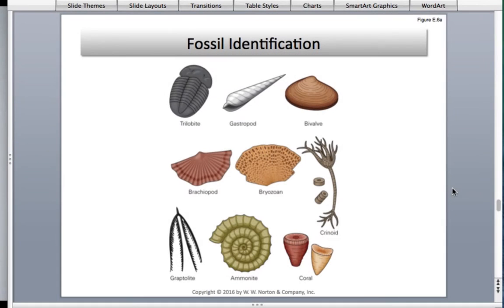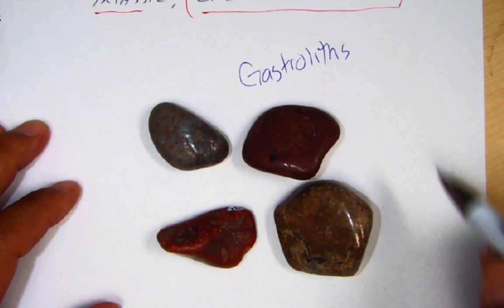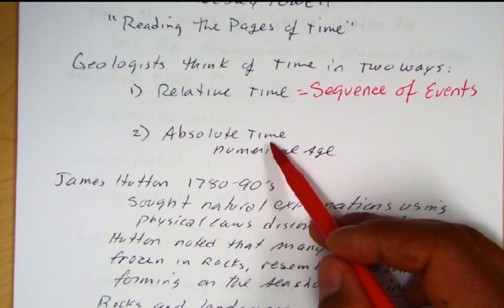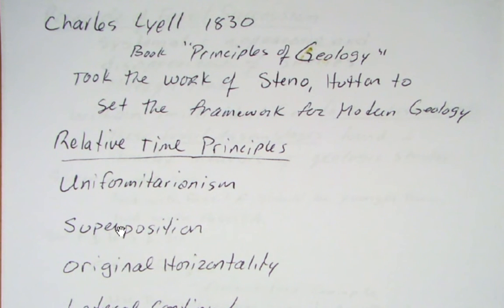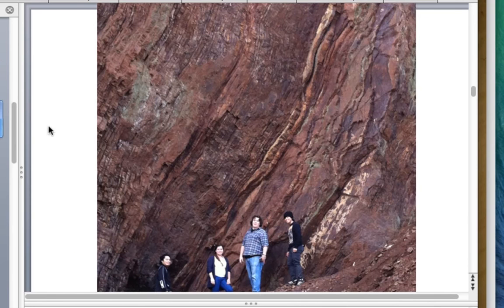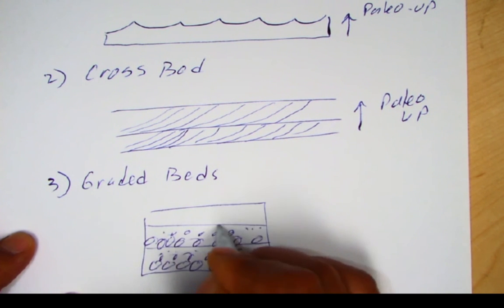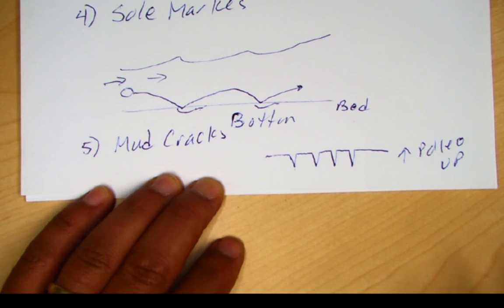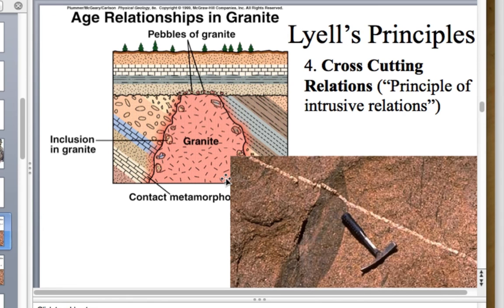Geologic Time Part 1